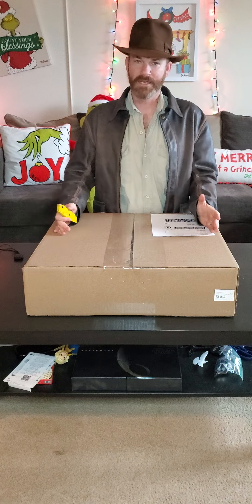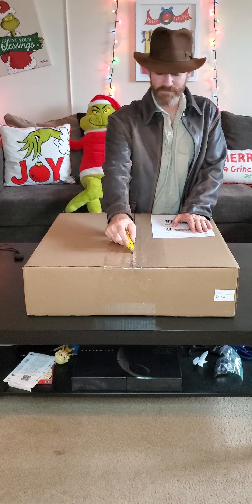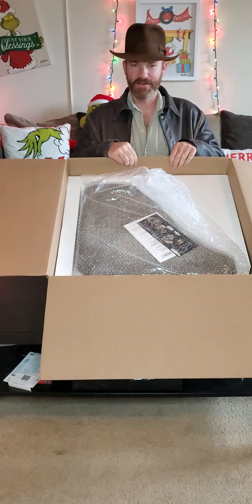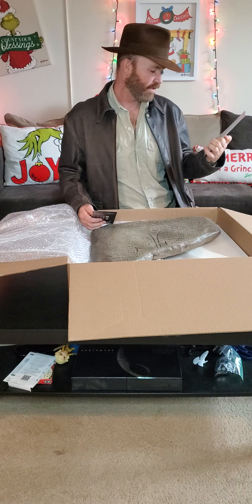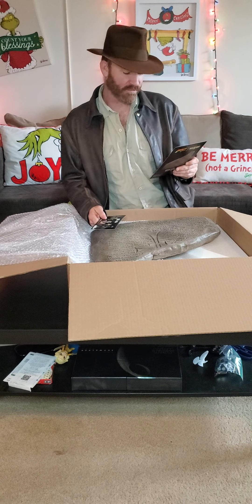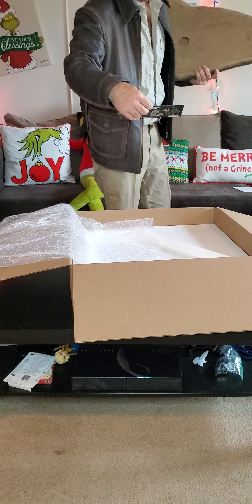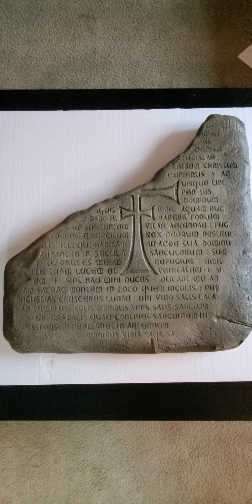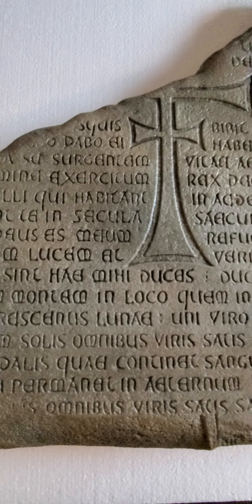UNBOXING: Regal Robot's Indiana Jones and the Last Crusade Grail Tablet prop replica wall decor